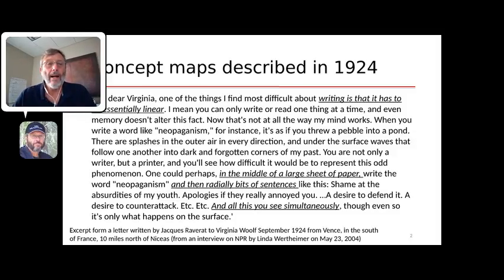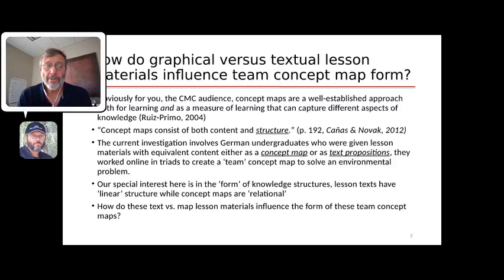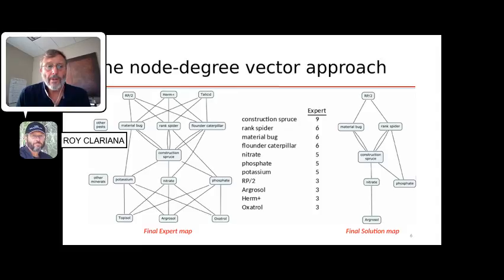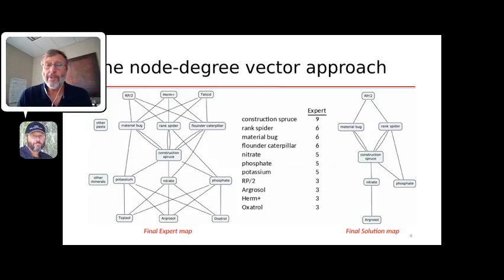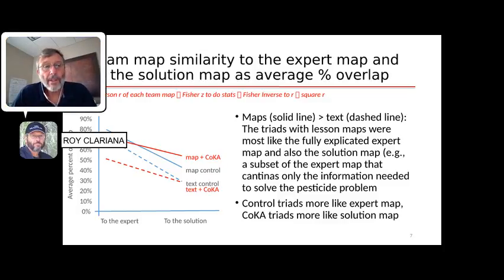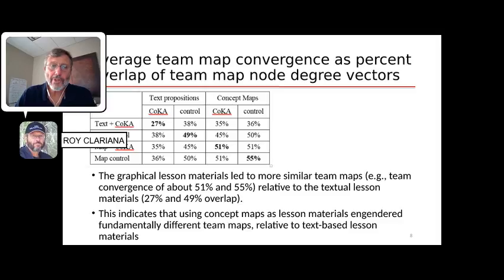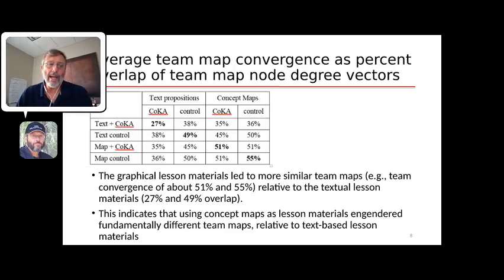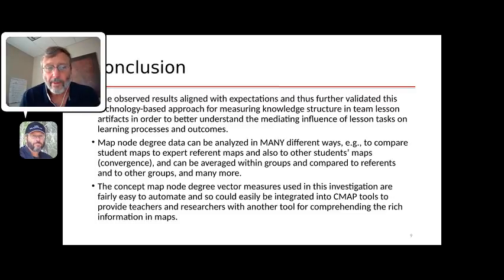CMap Form text vs map lesson materials